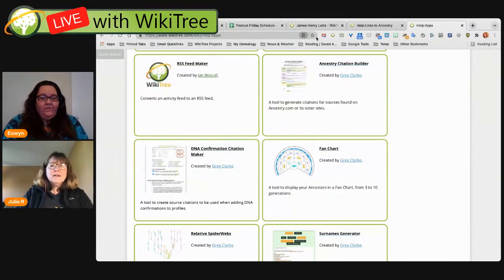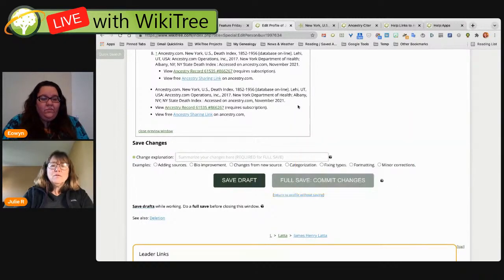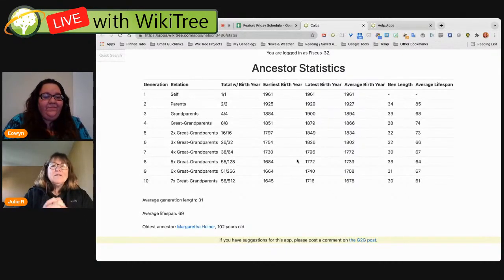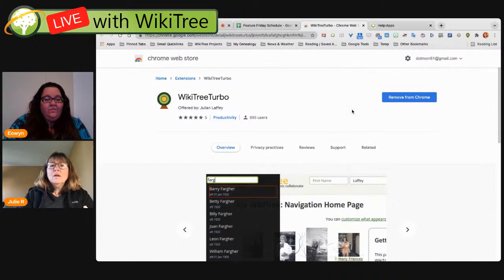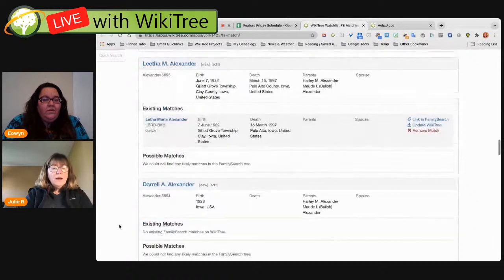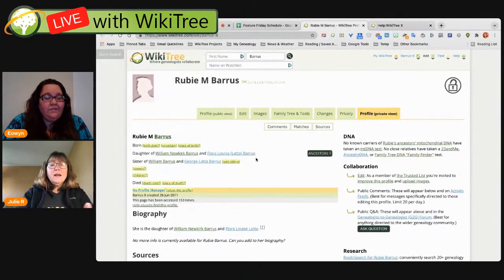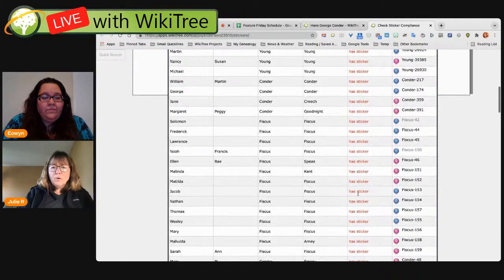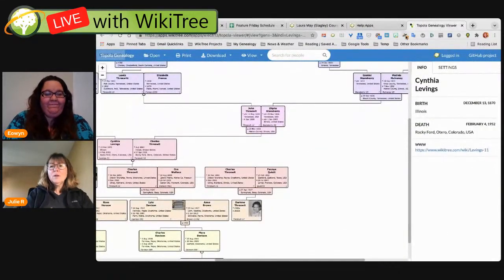WikiTree Livecast (5 November 2021) - Feature Friday: All About Apps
Join us for this Feature Friday episode where we will give an overview of the available apps you can use to enhance your experience with WikiTree.